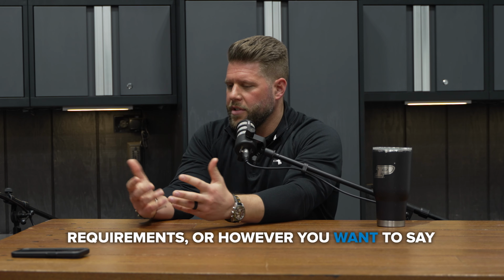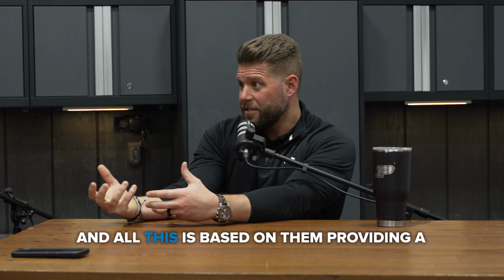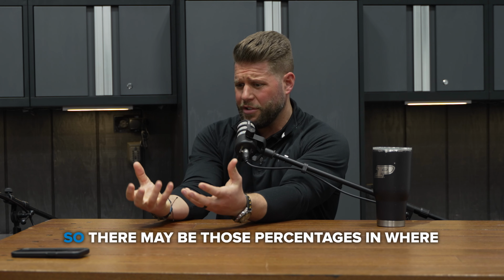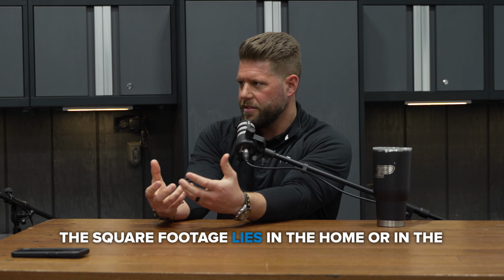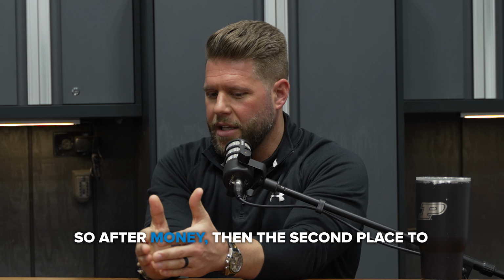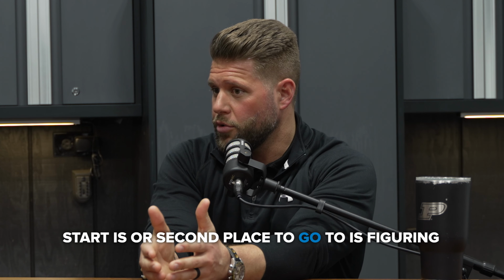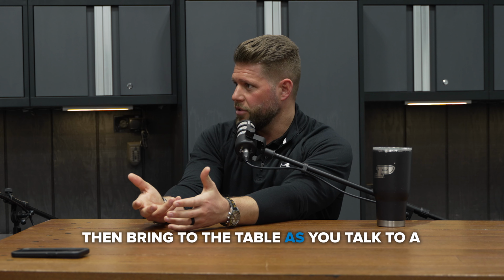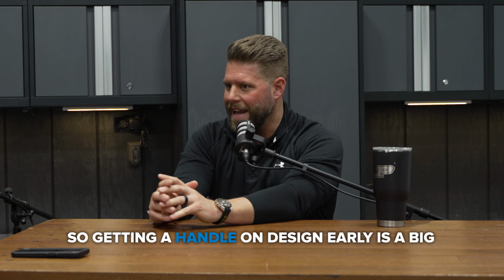Building Your Pole Barn Home: Essential Starting Points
In this video, Blair Neihouser, VP of Sales, walks you through the crucial steps to take when starting your pole barn home project. Whether you're a first-time builder or looking to expand your knowledge, Blair's expertise will guide you through the four key factors you need to consider:

Budget: Learn how to plan and allocate your finances effectively.
Design: Discover the important design elements to create your dream pole barn home.
Permitting: Understand the permitting process to ensure your project meets all regulations.
Team: Find out how to choose the right team to bring your vision to life.

Don't miss out on these valuable insights that will set you on the path to building your perfect pole barn home.

00:00 Introduction
00:14 Factor 1: Budget
01:48 Factor 2: Design
02:24 Factor 3: Permitting
02:54 Factor 4: Team